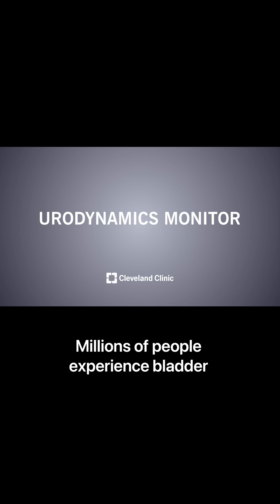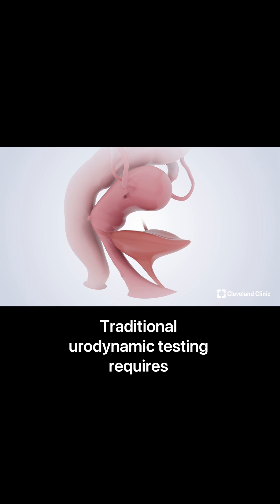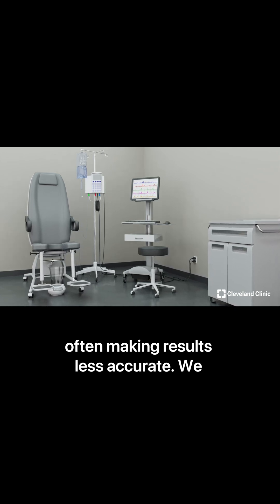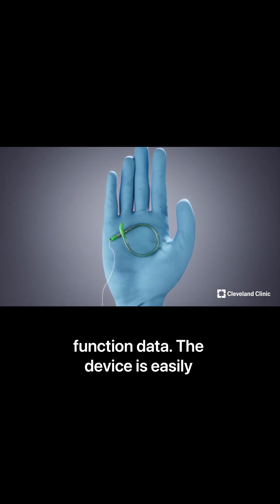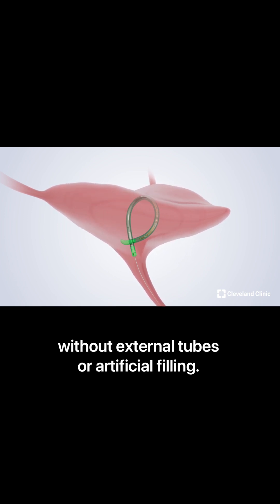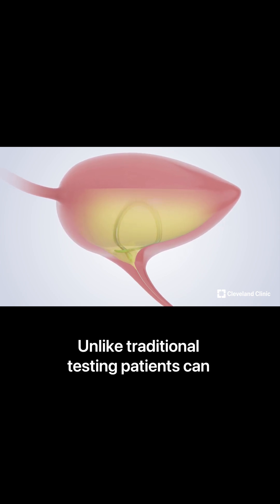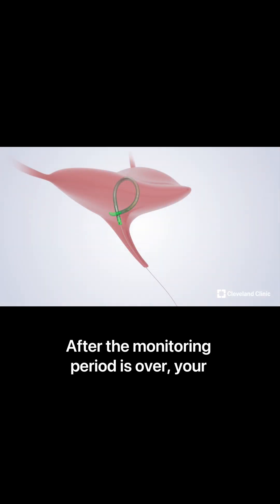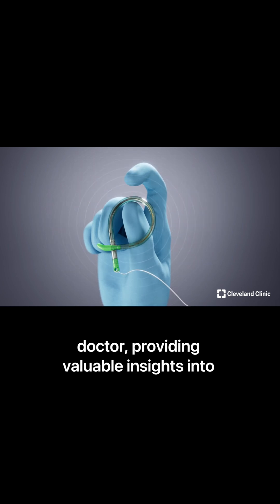Wireless, catheter-free device to monitor bladder dysfunction.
Cleveland Clinic is the first to use a catheter-free device to monitor bladder dysfunction. It's based on technology developed by our own researchers in collaboration with researchers at Louis Stokes Cleveland VAMC and Case Western Reserve University. The sensor offers more comfortable testing for patients and more accurate data for physicians.

“After observing standard urodynamic testing over the past 20 years, our vision for this device was to address the shortcomings in current bladder testing,” said Margot Damaser, Ph.D., leader of the research team and a staff member in the Biomedical Engineering Department of Cleveland Clinic’s Lerner Research Institute. “We wanted to invent a novel solution that would take the monitoring out of an artificial setting and eliminate the need for a catheter, which can be painful and embarrassing.”

An estimated 80 million Americans suffer from bladder dysfunction.